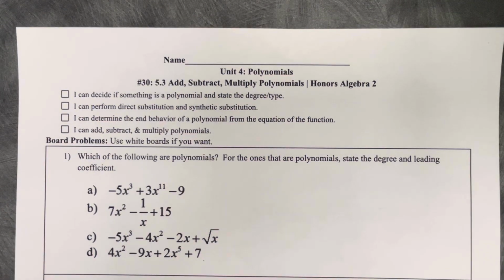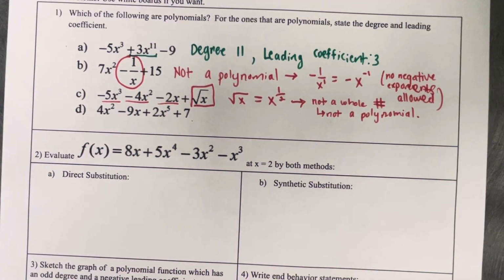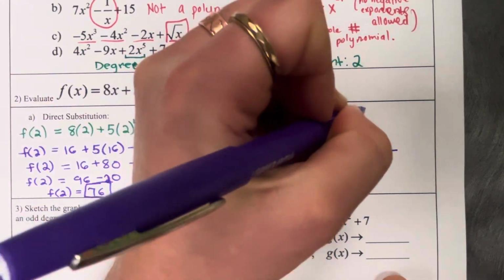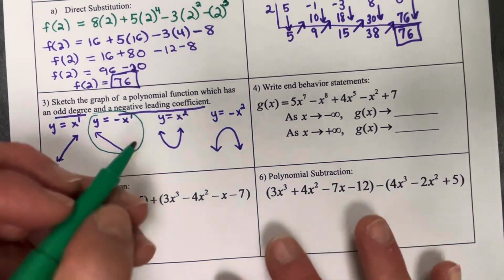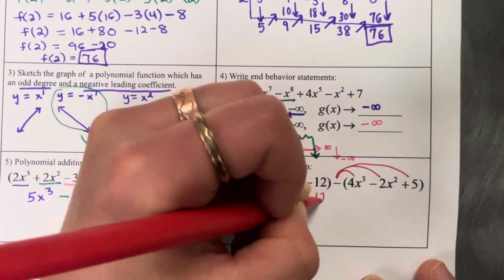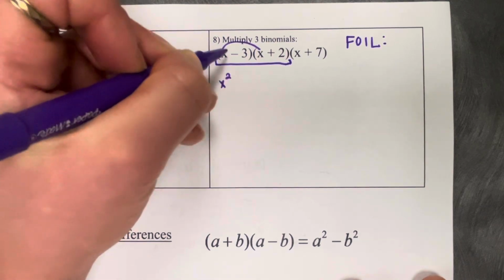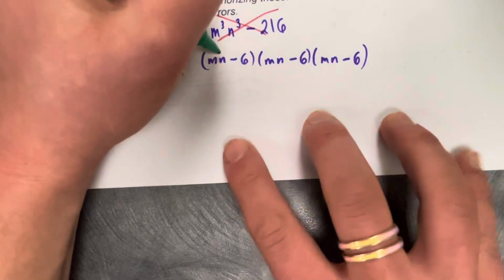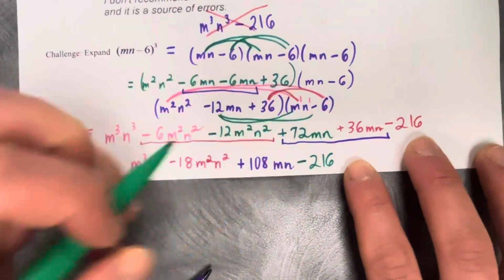5.3 Add, Subtract, Multiply Polynomials | Honors Algebra 2